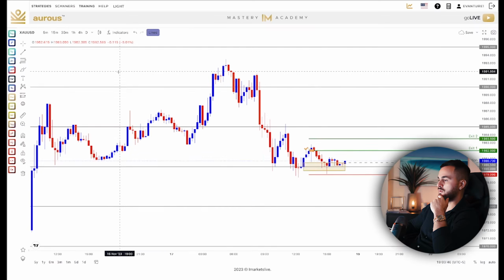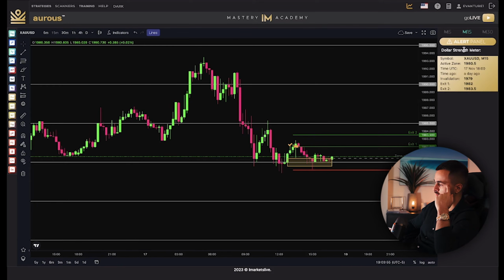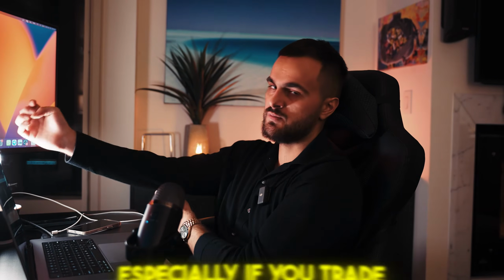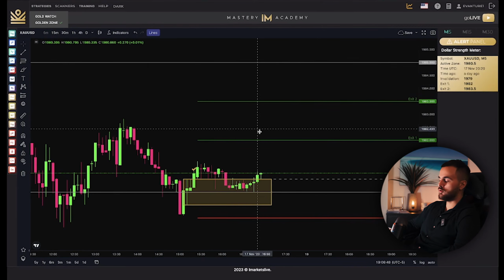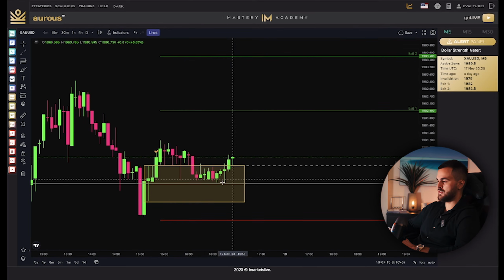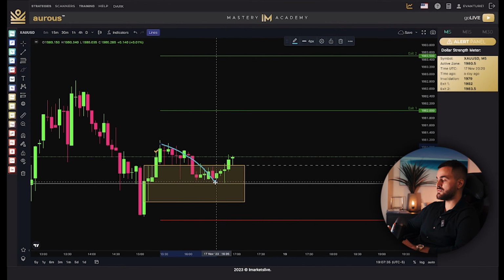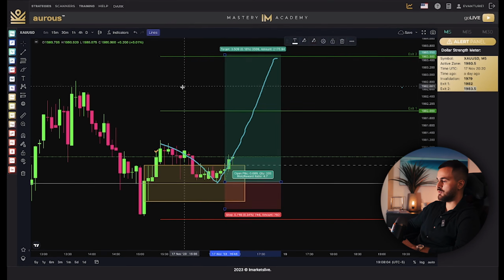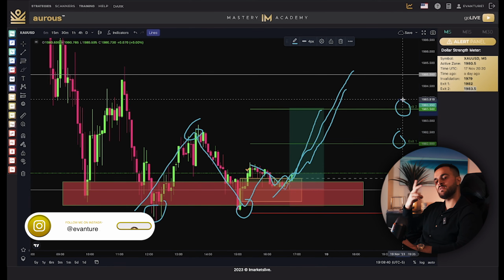FOREX GOLD SCANNER - HOW AUROUS WORKS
Identifiying Possible Trade Ideas is much simpler when you have something doing it for you - The Gold Scanner uses A.I (Artificial intelligence) to Identify possible setups everyday in the Forex Market with Gold (XAUUSD) To Learn More Feel Free To Message Me.

Discover Powerful Trading Secrets: Learn effective strategies that can help you navigate the Forex market with confidence.

Stay Ahead of the Trends: Get timely updates on market movements and trading opportunities.
Engage with a Community: Connect with fellow traders who share your passion for trading success!